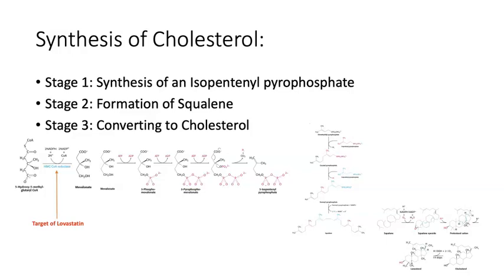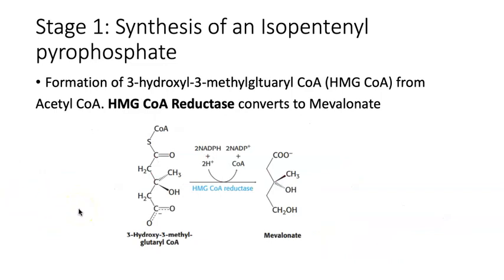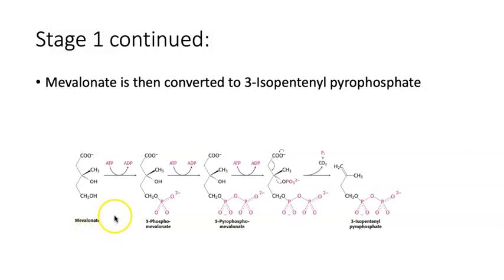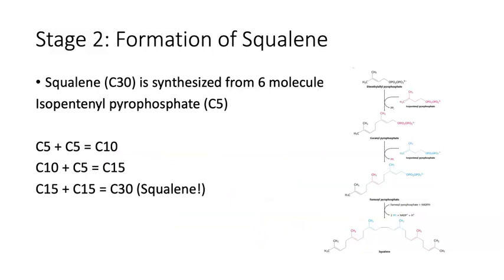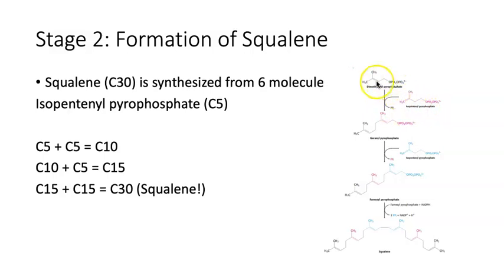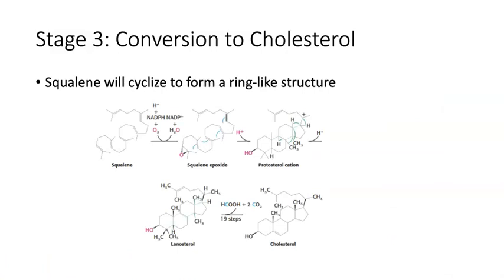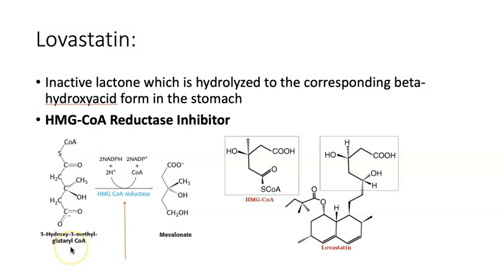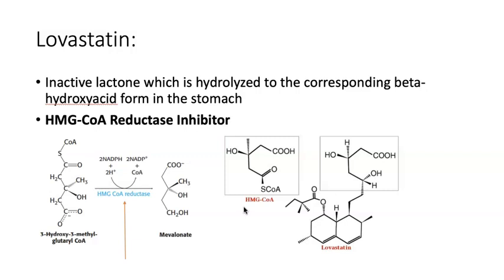Advanced Concepts Presentation 7: Cholesterol Biosynthesis and Lovastatin Inhibition